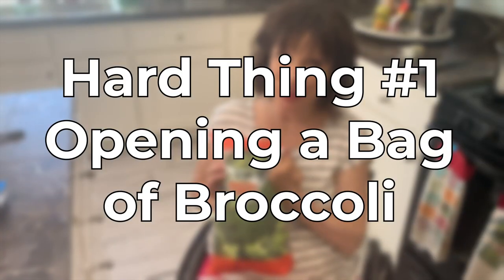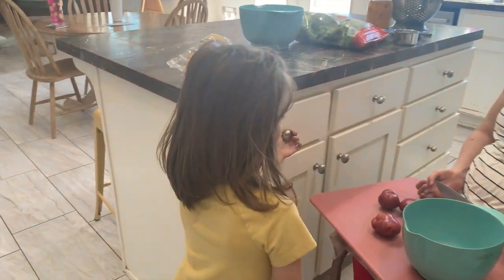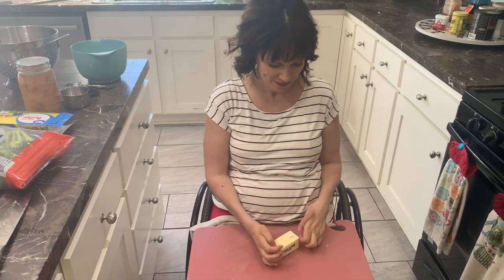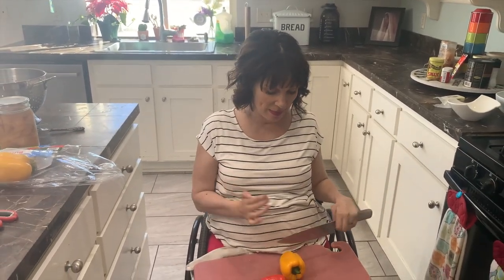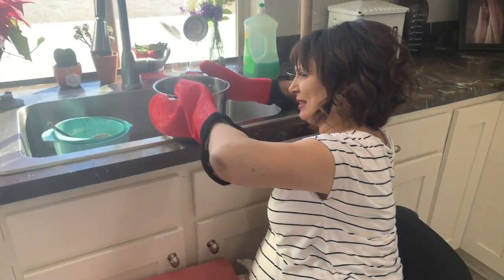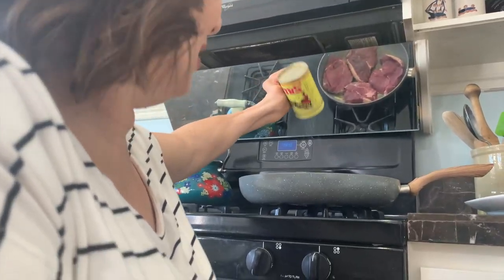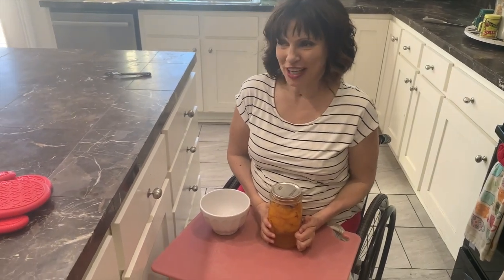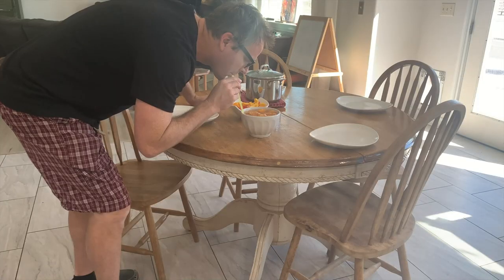5 hard to do kitchen things with paralyzed hands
Making dinner can be hard but doesn't it feel so good to just get dinner on the table for your family? I am going to share 5 things that I do in the kitchen with my paralyzed hands that were supper hard when I was first paralyzed. After many years I have learned how to use my paralyzed hands to do just about anything I want.

Remember, When Life Gets Too Hard To Stand, Just Keep On Rollin'